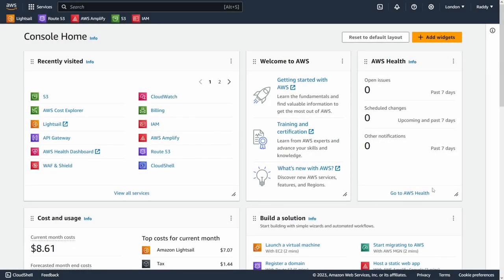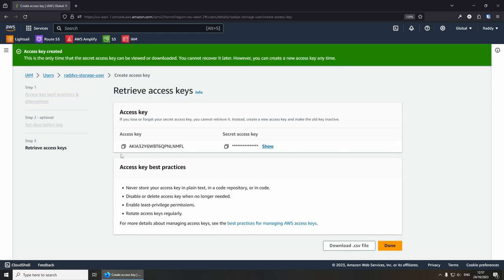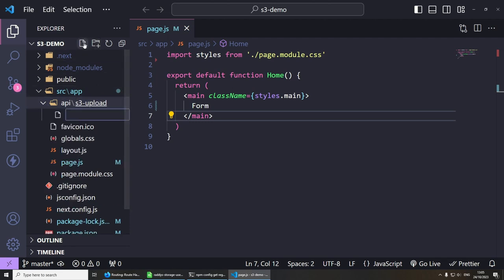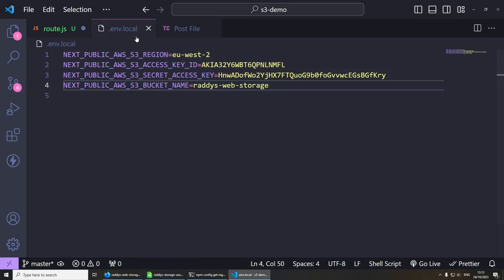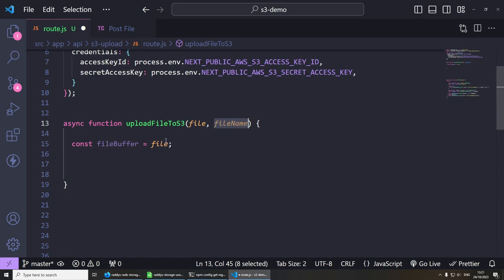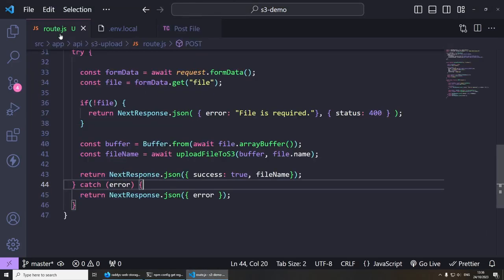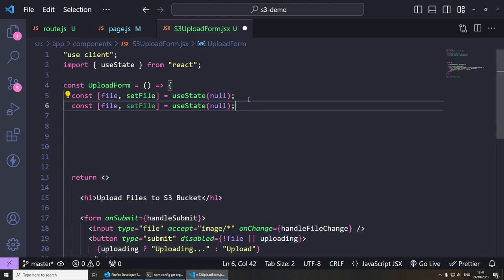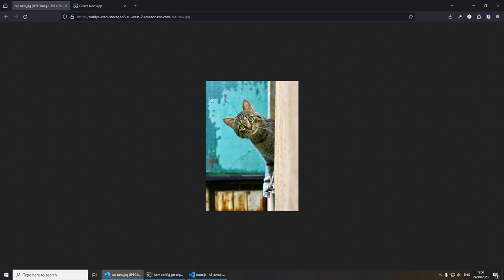Nextjs-14 Tutorial AWS S3 Image Upload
in this video i have explain how to the process of creating an AWS S3 Bucket and applying public permissions so that files are available to anyone of the internet.
 Policy:
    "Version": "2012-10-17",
    "Statement": [
            "Sid": "PublicReadGetObject",
            "Effect": "Allow",
            "Principal": "*",
            "Action": "s3:GetObject",
            "Resource": "arn:aws:s3:::gearxplorer-prod/*"